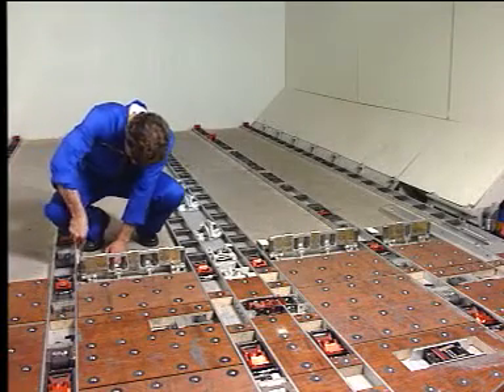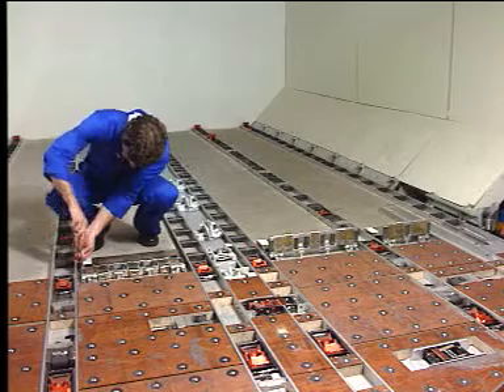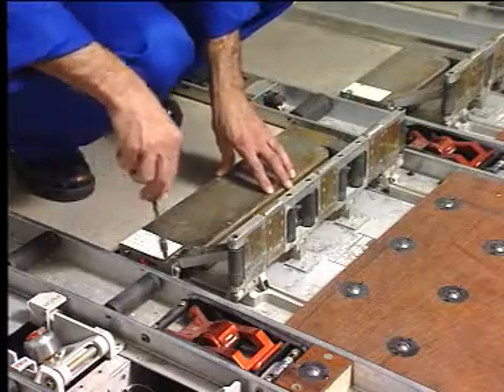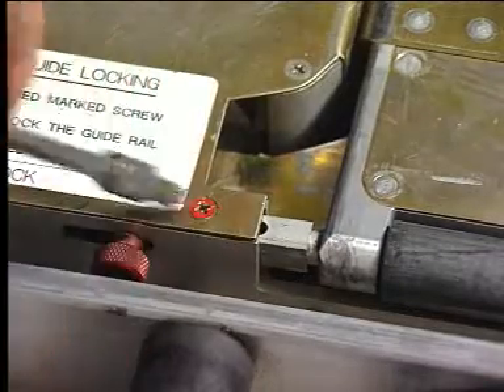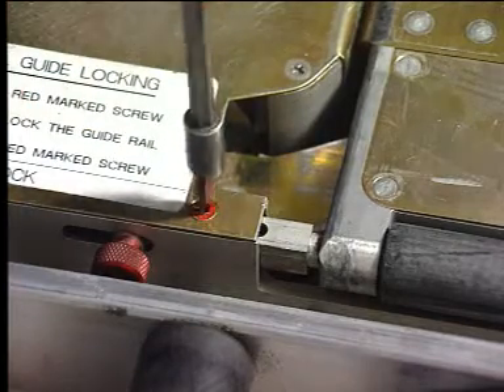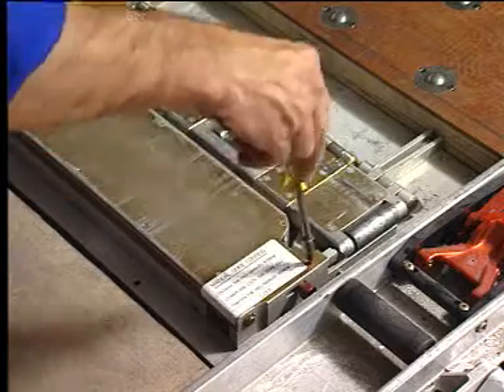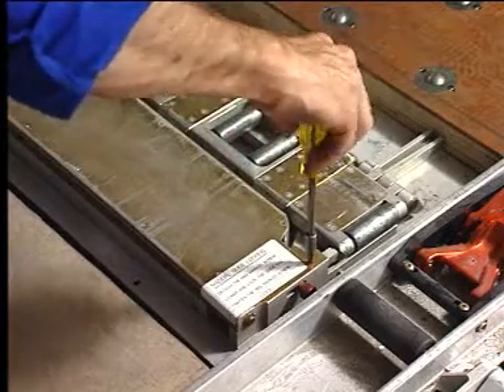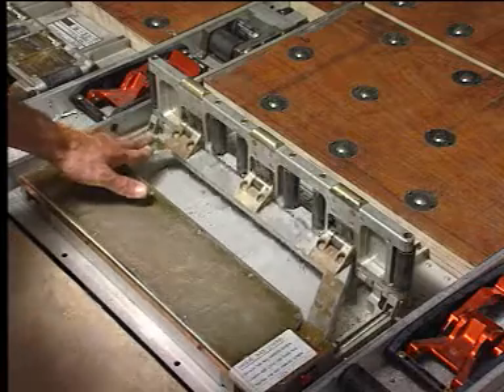AIRCRAFT | A330/A340 Cargo Y Guides Deactivation / Activation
AIRCRAFT | Airbus A330 /A340 Cargo Electrical Y Guides Deactivation / Activation prior to performing a manual Loading / Unloading or in case of electrical Y Guide Failure